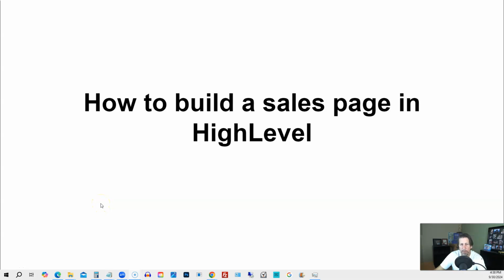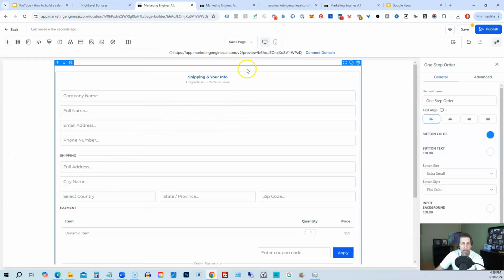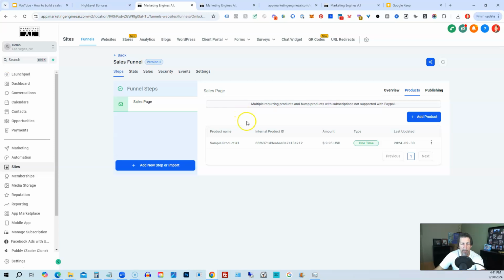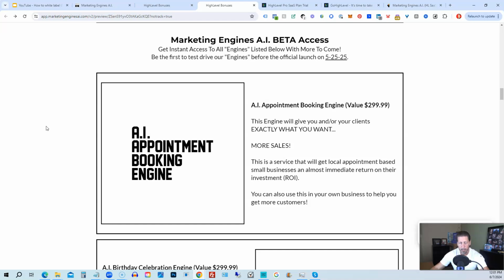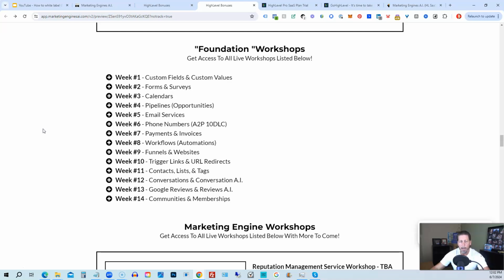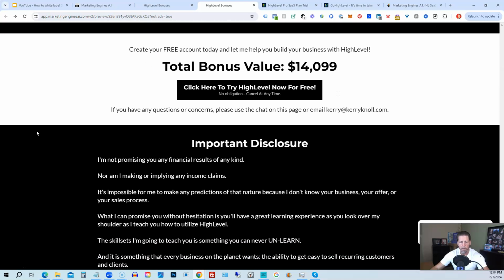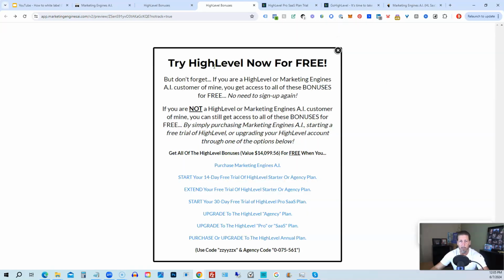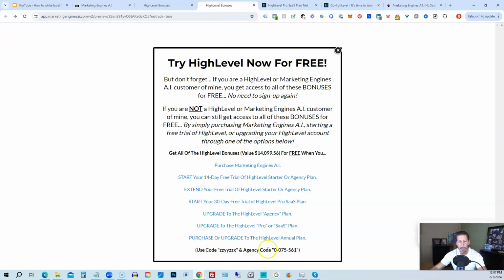How to build a sales page in HighLevel